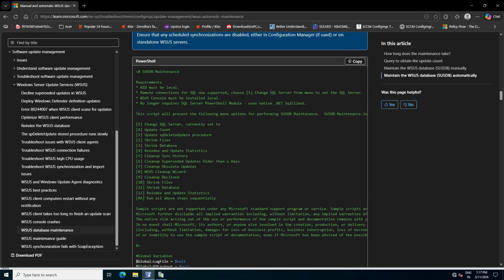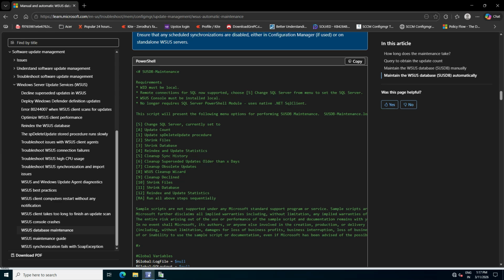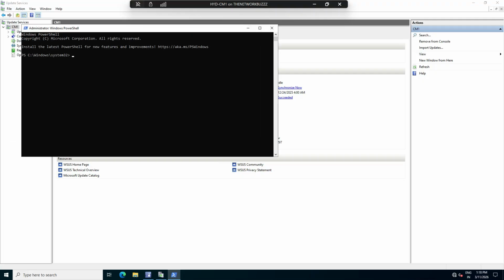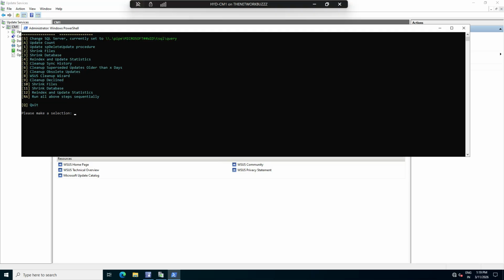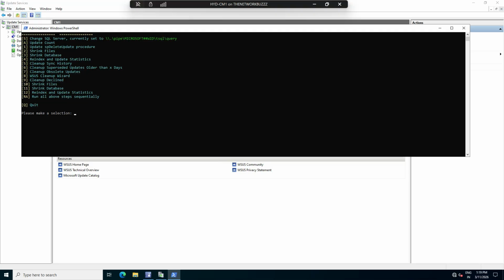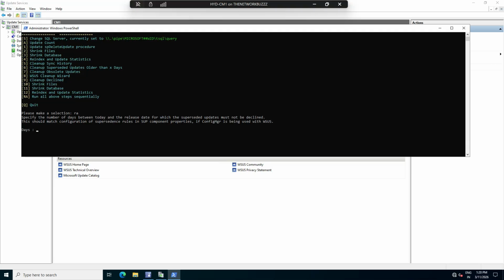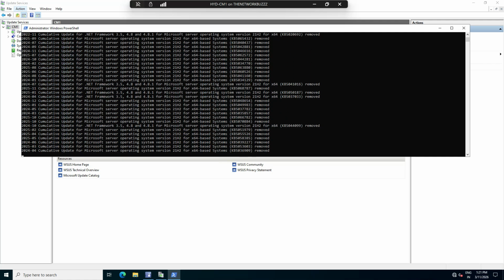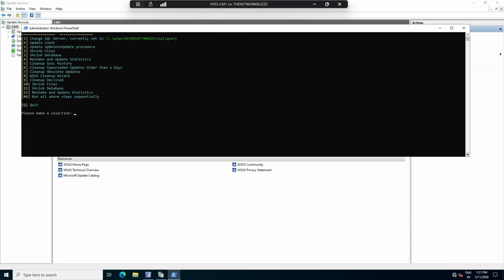WSUS Cleanup Script with PowerShell | Reduce WSUS Content Folder Size | SCCM Training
WSUS servers often become slow and consume huge storage if regular maintenance is not performed. In this video, we will learn how to perform WSUS Maintenance using PowerShell to improve performance and clean unnecessary updates.

This tutorial is especially useful for SCCM administrators, system administrators, and IT professionals who manage Windows updates in enterprise environments.

In this step-by-step guide, you will learn:

✔ How WSUS database grows over time
✔ Why WSUS cleanup is important
✔ PowerShell script for WSUS maintenance
✔ How to decline superseded and expired updates
✔ How to reduce WSUS Content folder size
✔ How to improve WSUS server performance
✔ Best practices for WSUS maintenance

Regular WSUS maintenance helps prevent slow synchronization, console freezing, and large WSUS content folders.

This video will show the complete WSUS maintenance process using PowerShell scripts.

If you manage SCCM, Windows Server, or enterprise patching environments, this guide will help you keep your WSUS server healthy.

SCCM, Windows Server, PowerShell, Cloud Computing, and IT Administration.